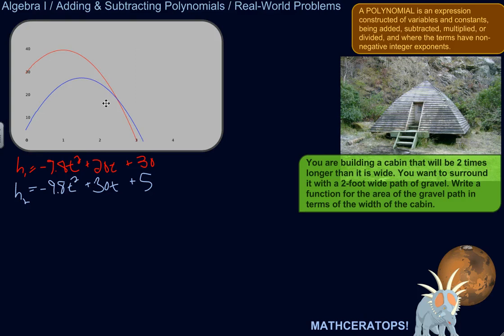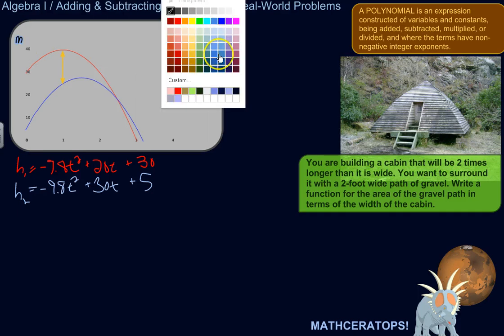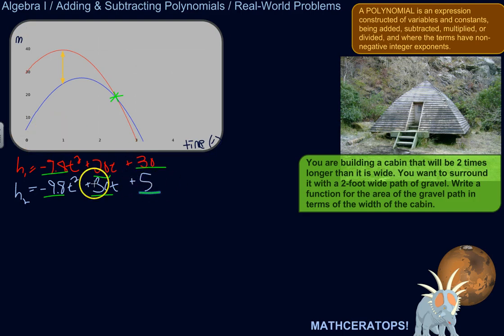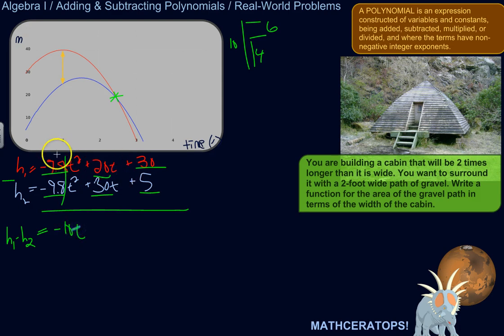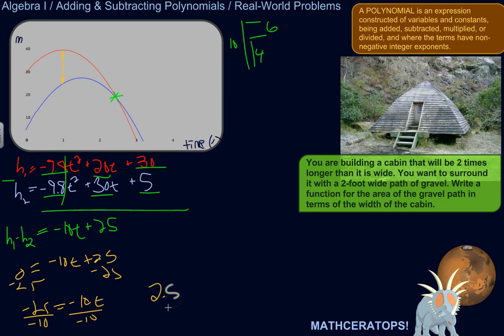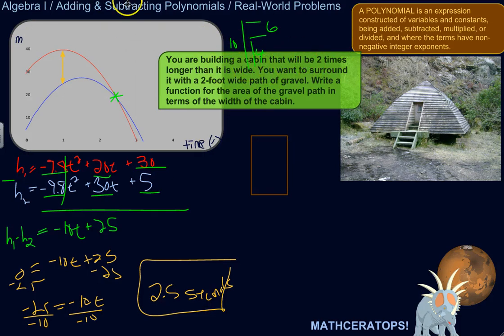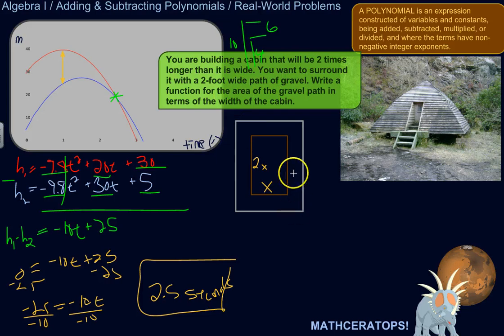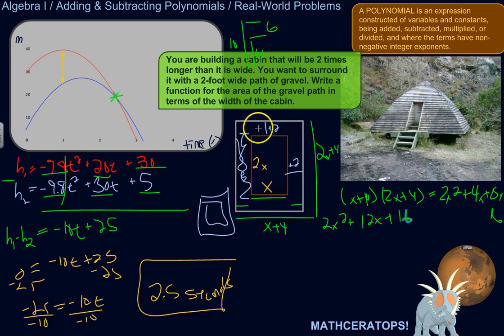Real World Applications of Polynomial Addition/Subtraction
| In this lesson, I'll give you a taste of the sorts of real-world problems you could solve by setting up some polynomials and adding or subtracting them -- one has to do with shooting stuff in the air, and the other has to do with building stuff.